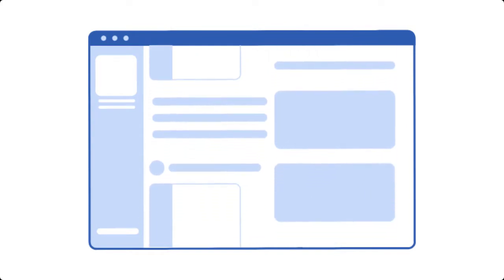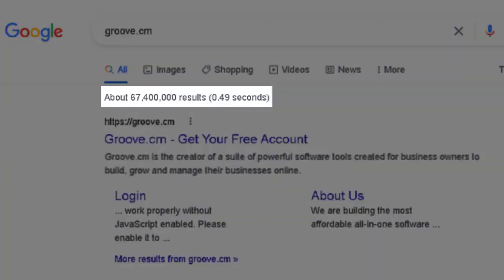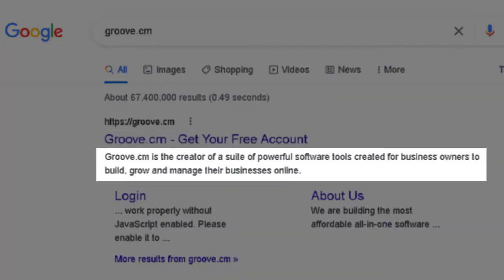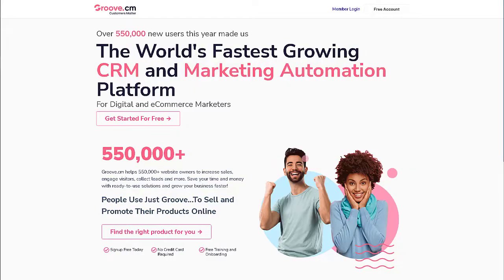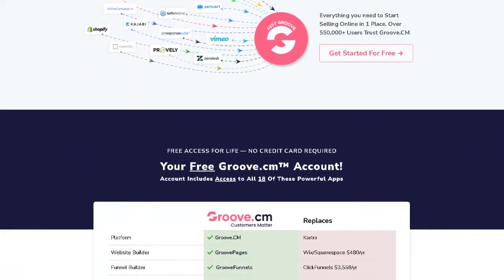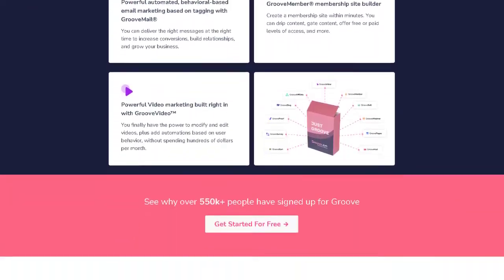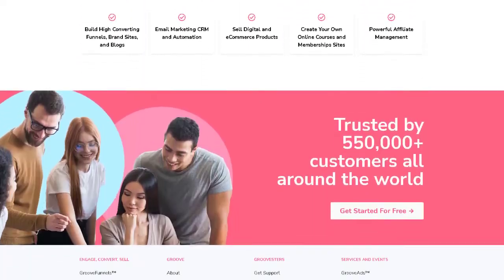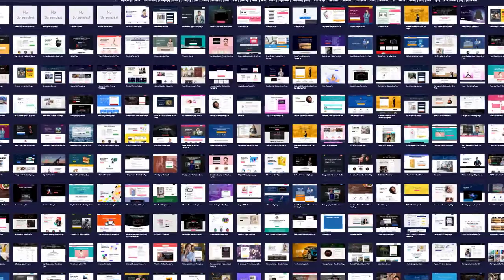SEO-Friendly Content Examples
Let’s take a look at some SEO-friendly content examples, shall we?

Why is it that when we do a search for “groovecm” or “groove cm” in the search engines, Groove.cm is ranked on page one number one amidst over 67 million competitors?

Sure, the major on-page SEO factors, such as the URL, title, and descriptions as seen on the search results page have something to do with it.

However, when we click through to the site, you can see that it is beautifully created.

The Groove logo is prominently displayed on the top.

Huge effective headline copywriting captures the visitors’ attention and invites them to continue reading.

Professional copywriting that speaks to the audience that includes all the main keywords and points, along with breathtaking graphics throughout the entire page, are all elements that the top search engines look for.

When you have a webpage that answers questions and solves problems, this is an example of SEO-friendly content, which is exactly what the search engines want.

And with Groove, you can create your own SEO-friendly content websites easily.

Free templates are available for you to simply fill in the blank with your own high quality content.

Check them out for yourself right now, and we will see you on the inside.

RESOURCES